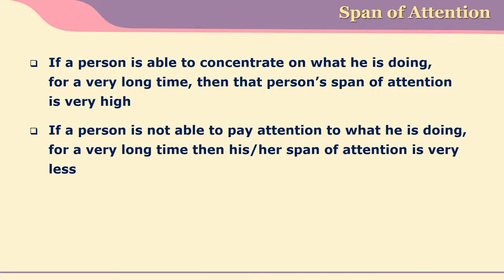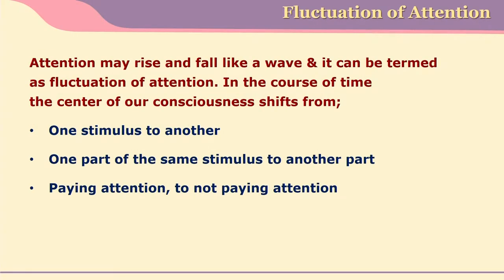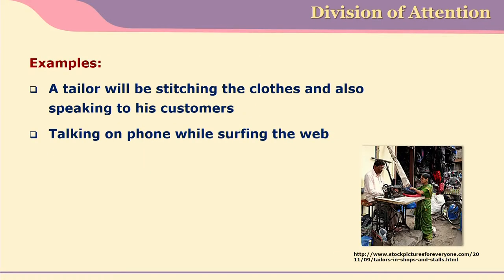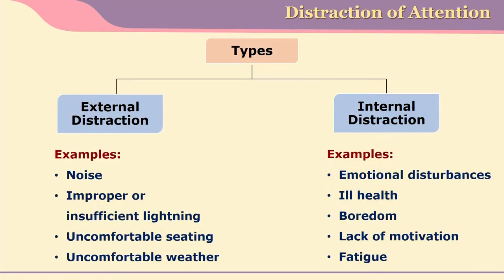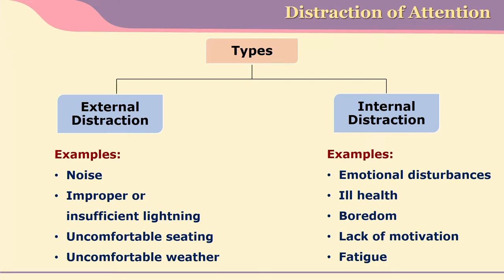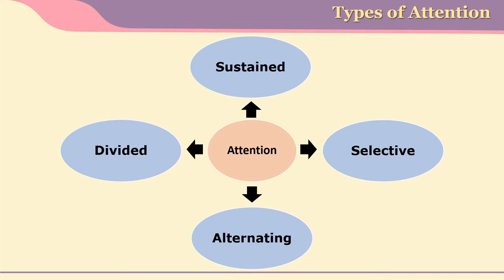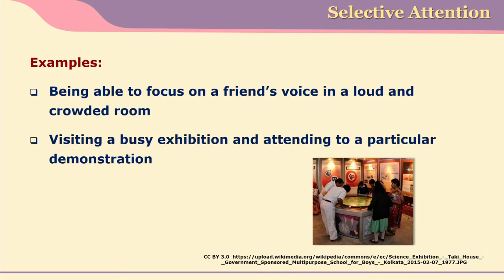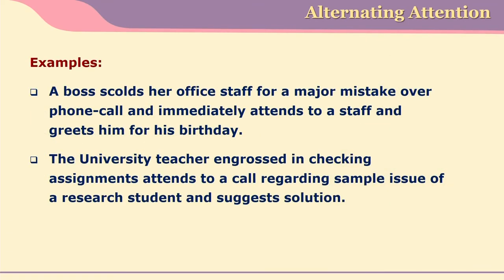Attention by Ms. Ruchika Miglani